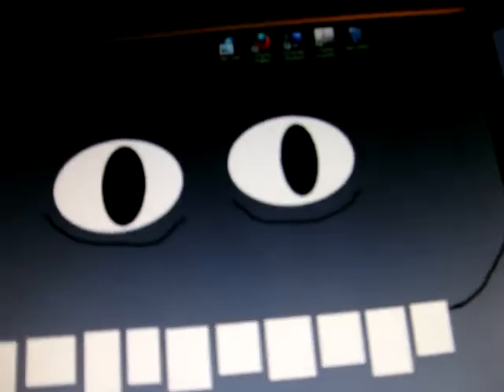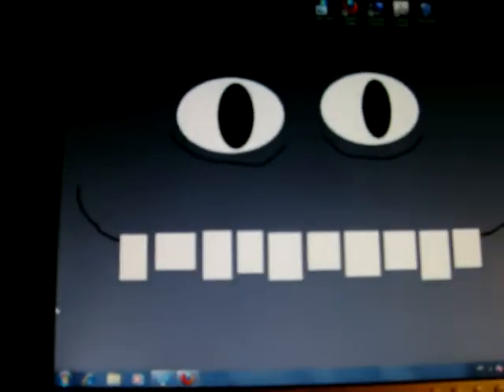My new computer